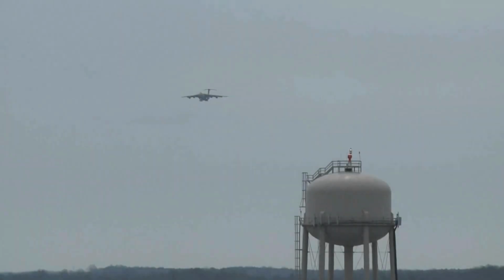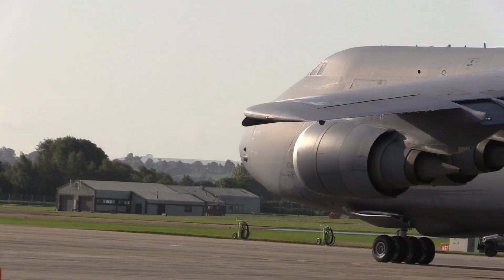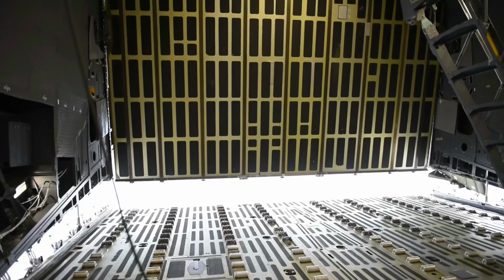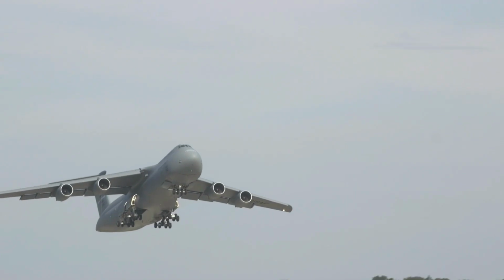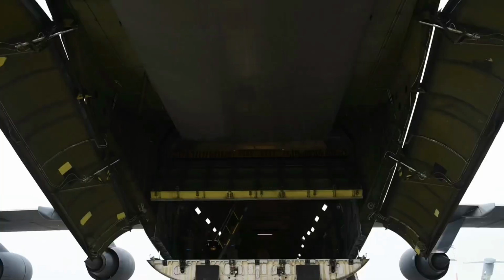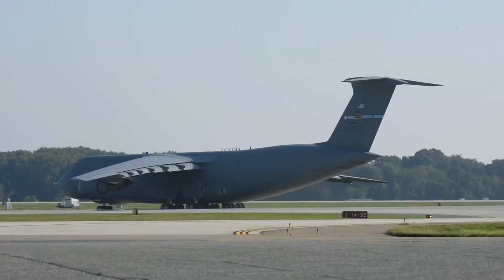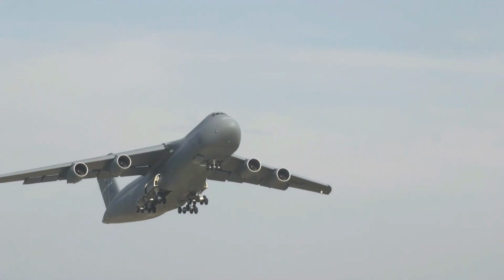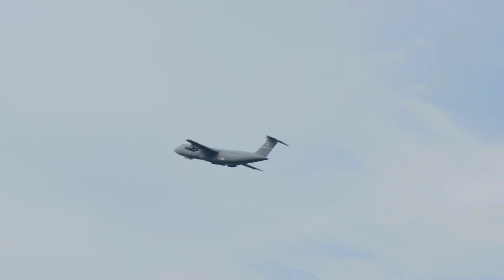Just How Big is America's C-5m Super Galaxy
The first operational C-5M was delivered to Dover Air Force Base, Delaware, on Feb. 9, 2009.

On Aug. 2, 2018 at the company’s Marietta, Georgia, facility, Lockheed Martin delivered the 52nd C-5M Super Galaxy strategic transport modernized under the U.S. Air Force’s Reliability Enhancement and Re-engining Program (RERP).